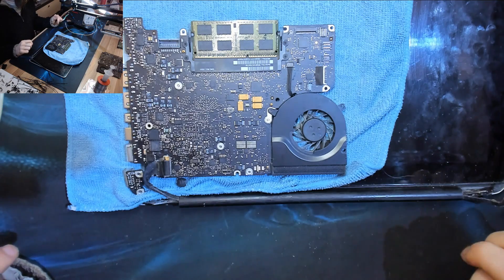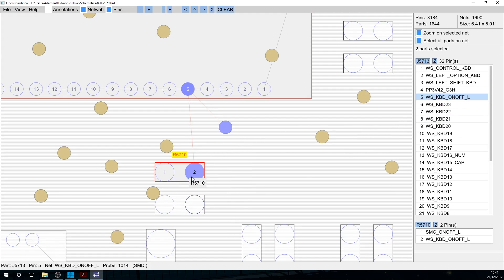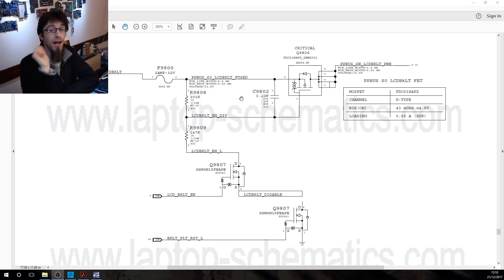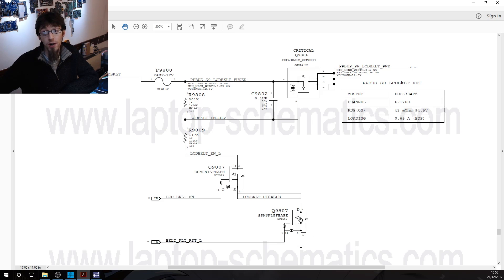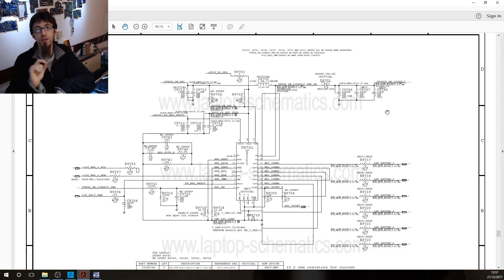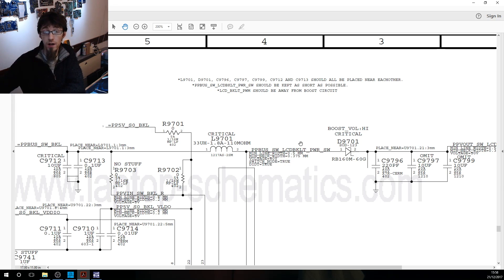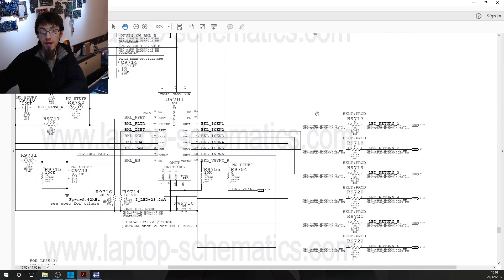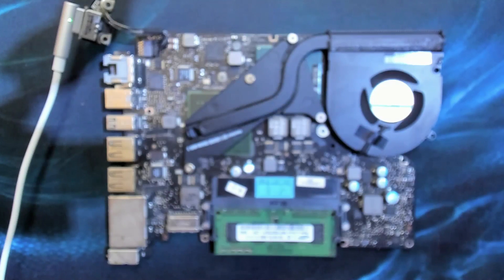Board Repair Basics #7 - Boost Converters (Backlights Pt1)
I'm working on a No Backlight board today, so here's a two parter explaining how the DC-DC Boost Converter that drives the backlight works, followed with how I diagnose problems with it...